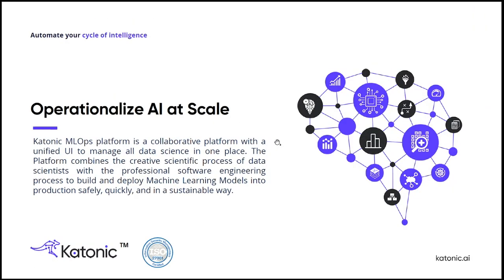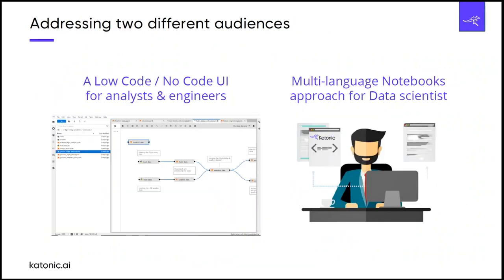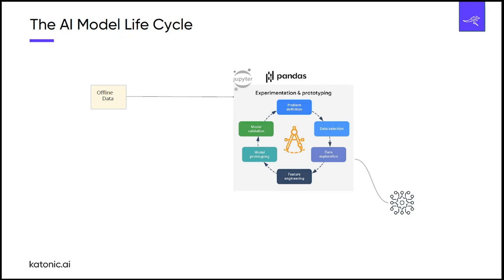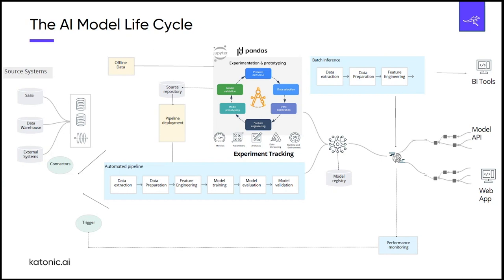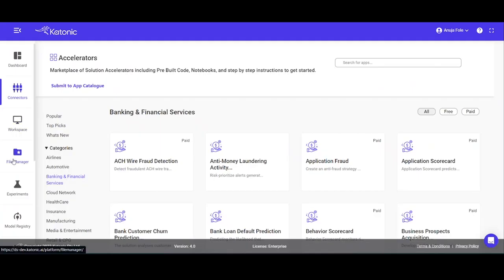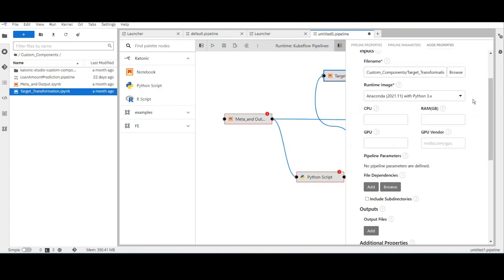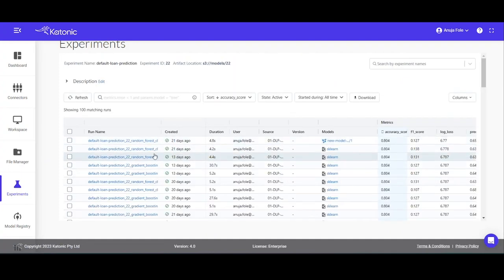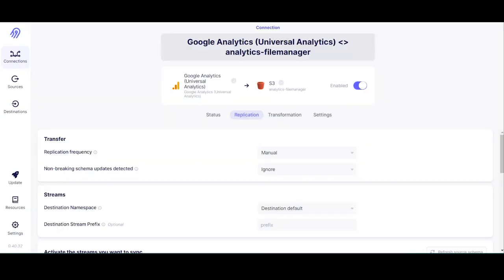Katonic MLOps Platform - Weekly Demo | Customer Churn | Katonic AI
This session will dive into a fascinating use case: Customer Churn Prediction. As we all know, retaining customers is vital for any business's long-term success. Our MLOps platform streamlines the entire machine learning process, making it easier for you to develop, deploy, and manage sophisticated models that help you identify customers at risk of leaving and implement data-driven strategies to keep them engaged. 🤝

Watch this video to explore:
🔸 How our MLOps platform streamlines the machine learning lifecycle